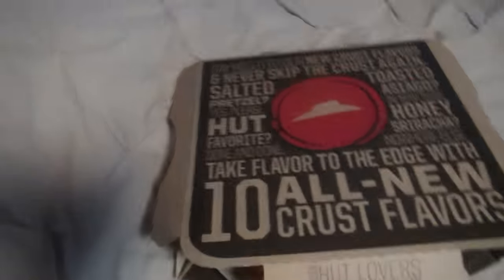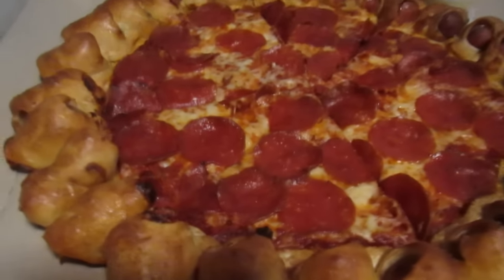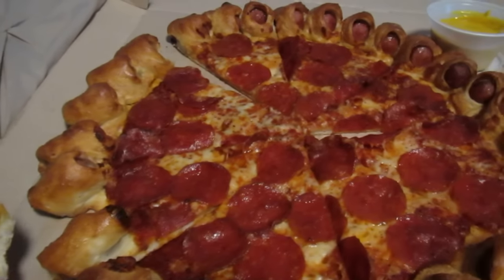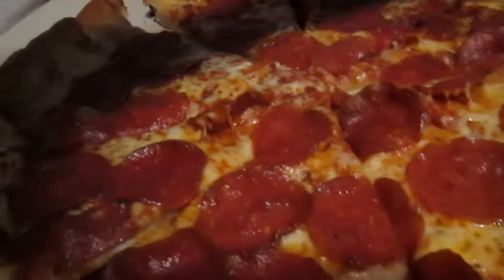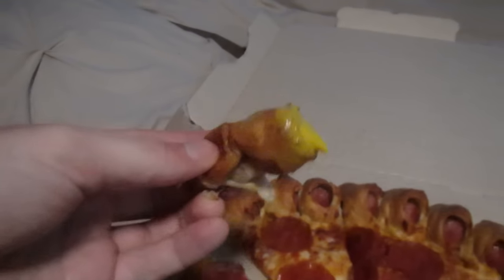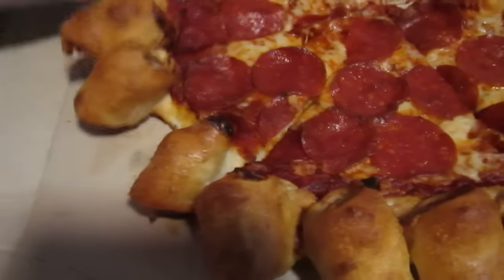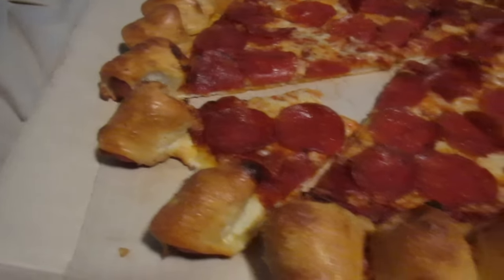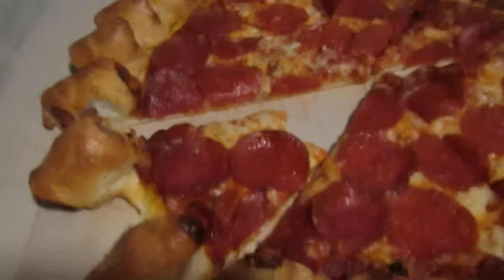Pizza Hut's Hot Dog Bites Pizza (High Definition Review)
In a year that's given us so many delightfully absurd fast food offerings (the Most American Thickburger immediately springs to mind), the all new Hot Dog Bites Pizza from Pizza Hut still manages to boggle the mind. So, how does the half pizza, half pigs-in-a-blanket fusion food taste? Oh, I tell you folks, in this special high-definition review...